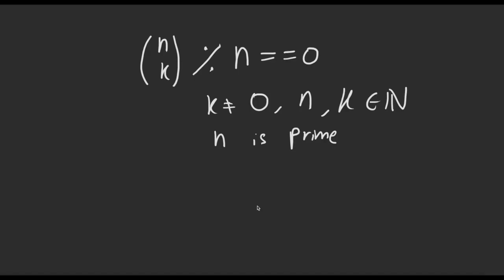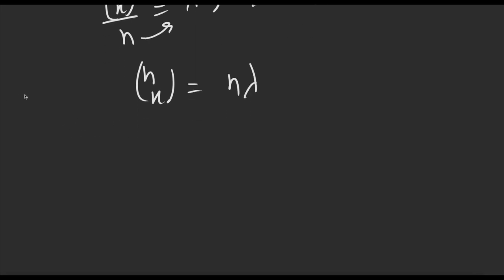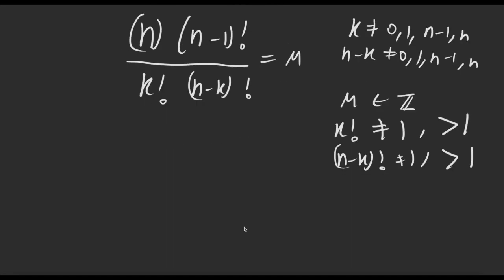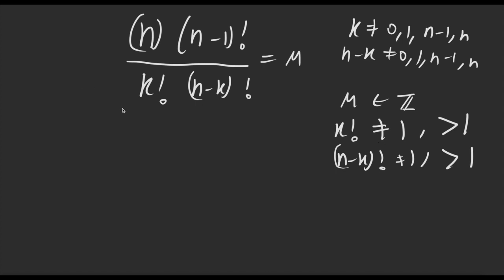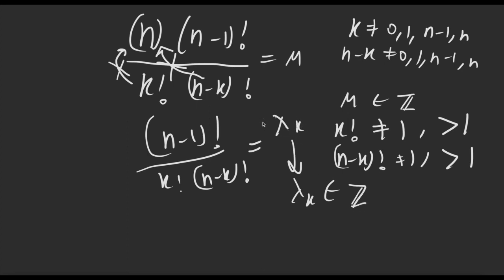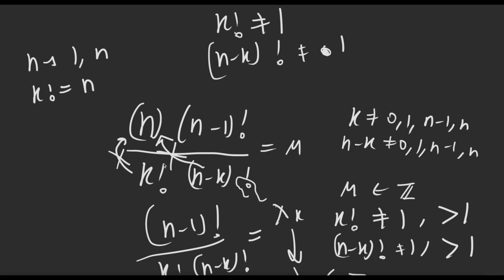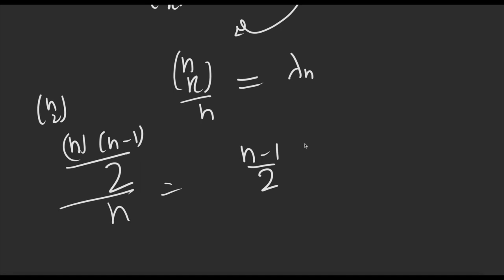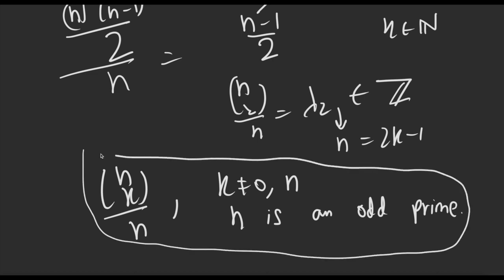Proving that nCk is divisible by n, if k is not 0 or n, and n is an odd prime number.